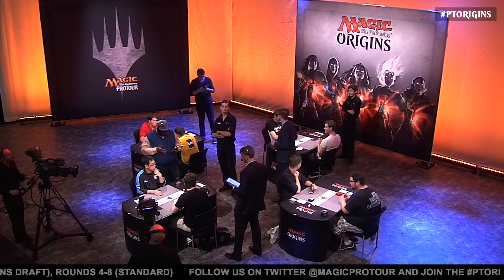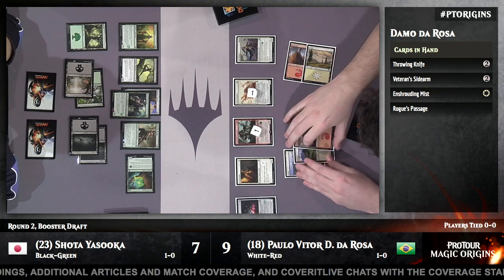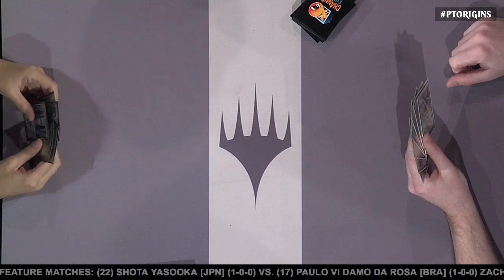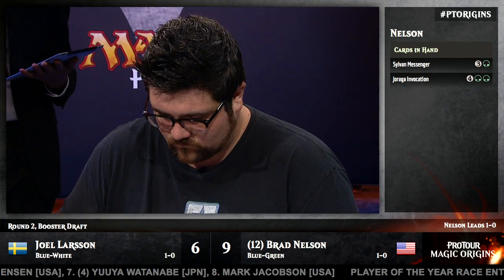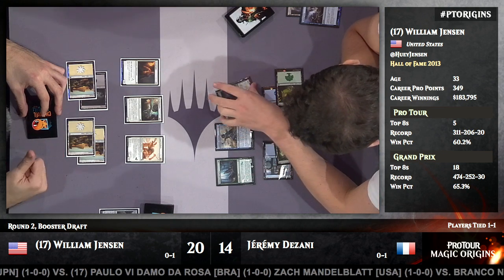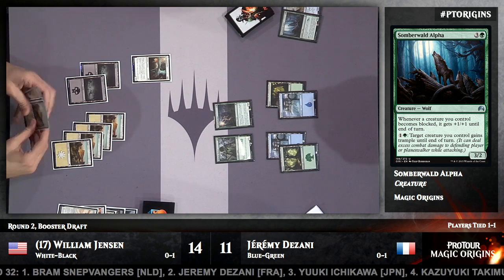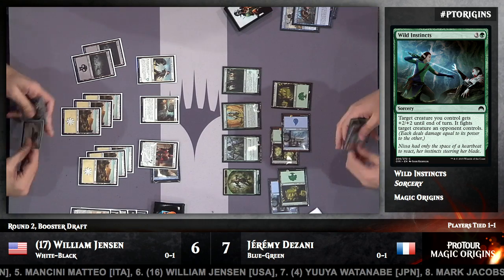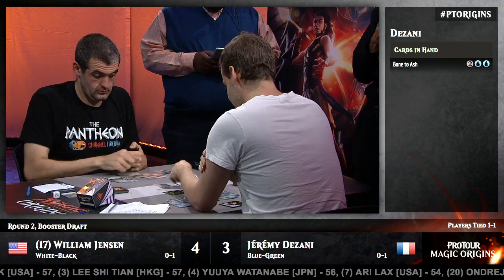Pro Tour Magic Origins Round 2 (Draft) Shota Yasooka vs. Paulo Vitor Damo Da Rosa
Newly minted Hall of Fame pro Shota Yasooka takes on current Hall of Fame stalwart Paulo Vitor Damo Da Rosa in the second round of Pro Tour Magic Origins Draft.